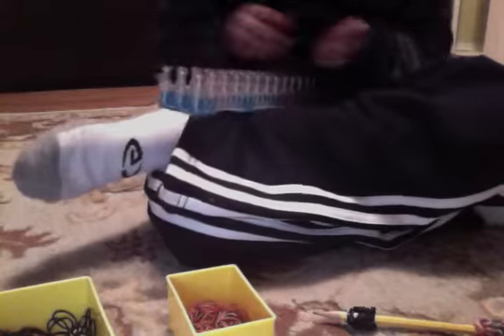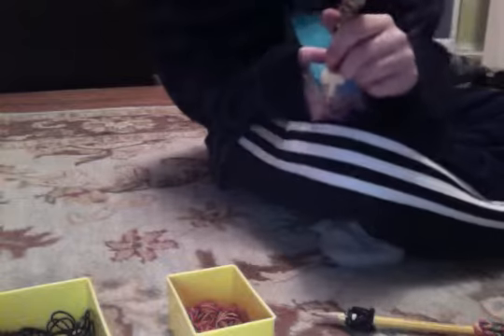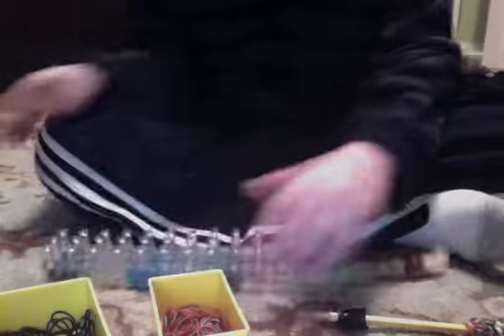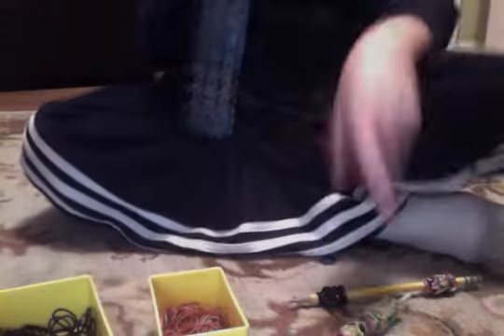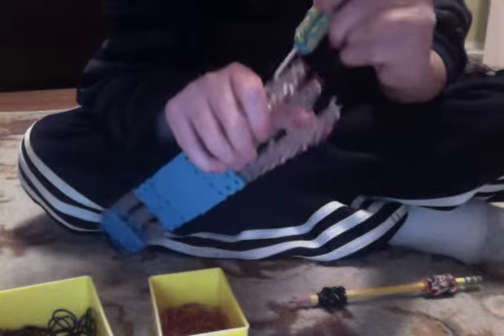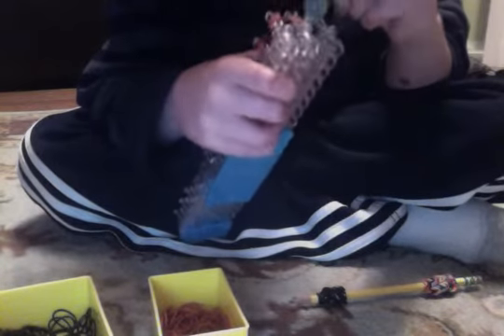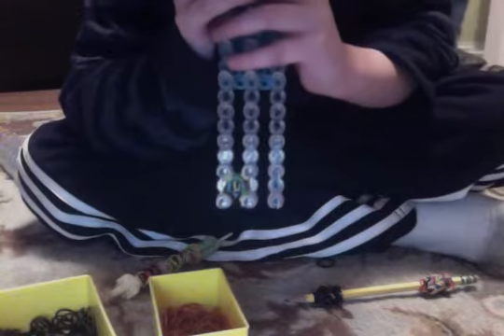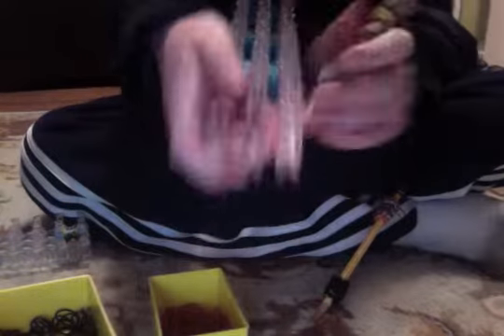How to make a pen/pencil grip {IMPROVED} Rainbow Loom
PEN OR PENCIL GRIP?! :D